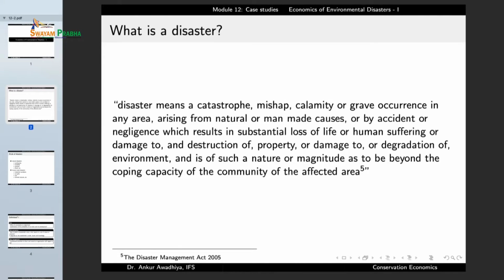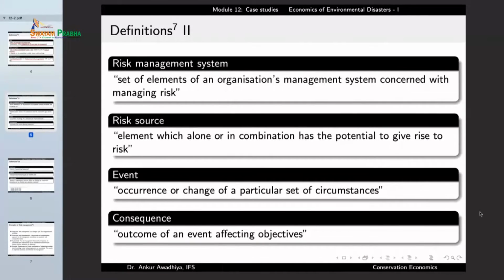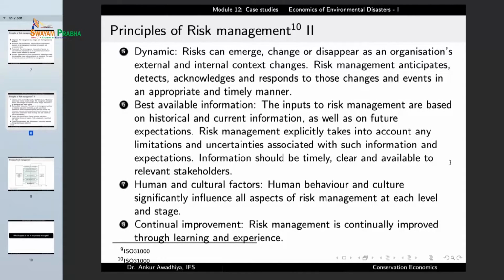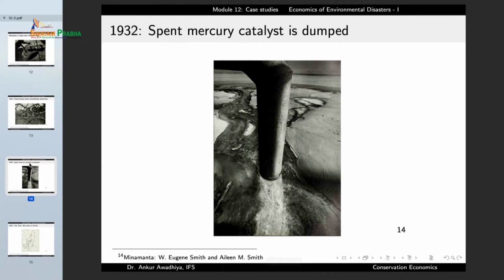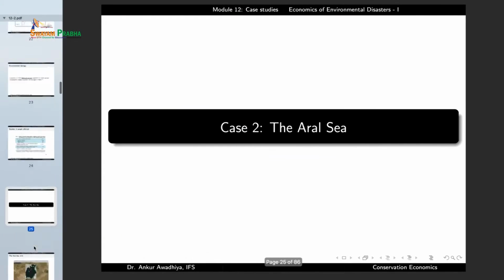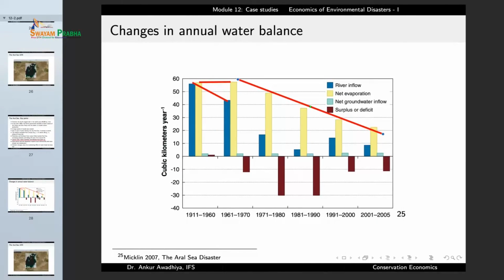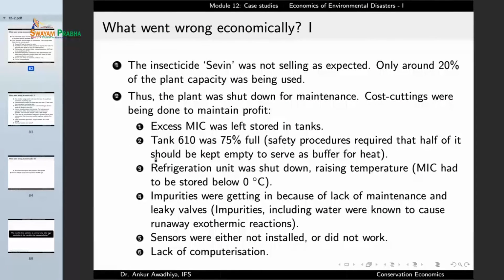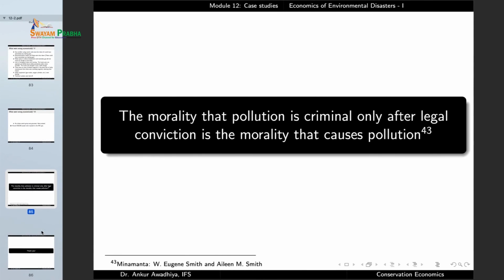Economics of Environmental Disasters-I